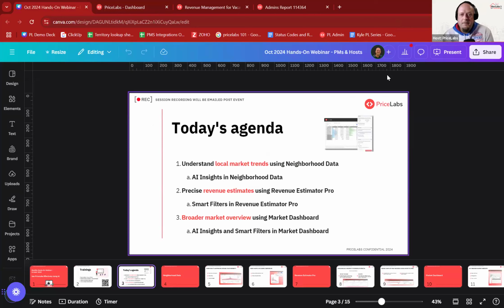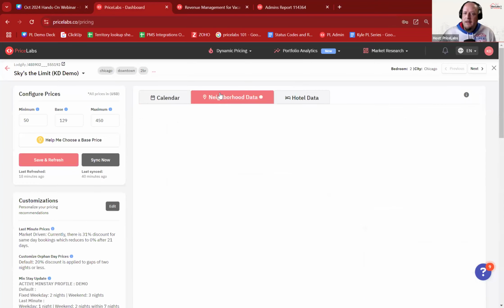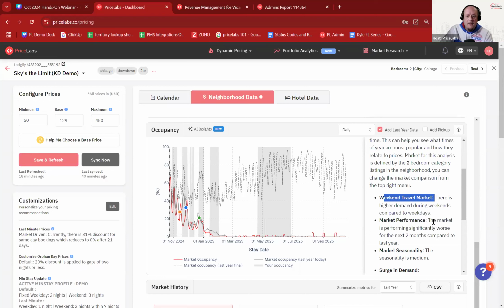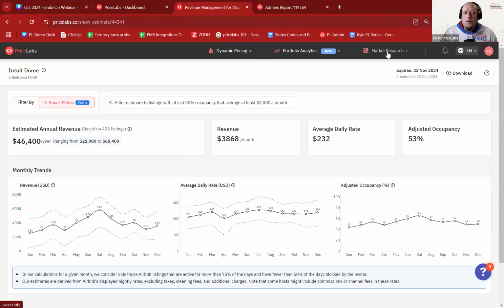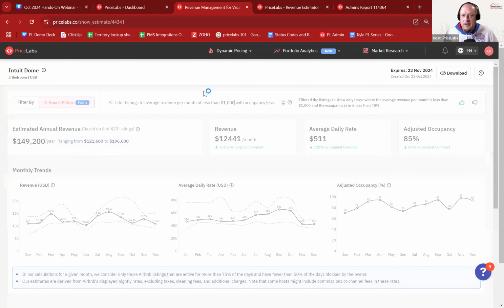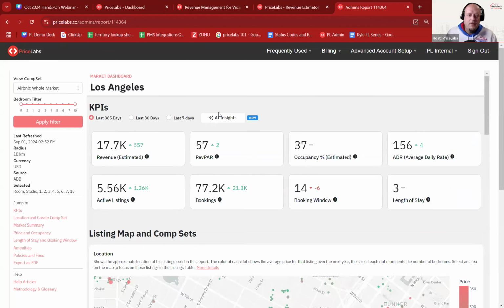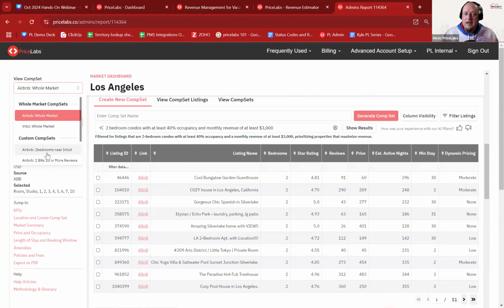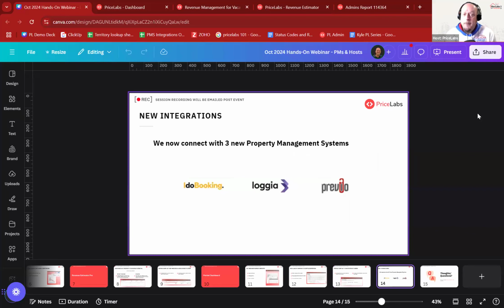Monthly Hands-On Webinar For Property Managers and Hosts: Oct 2024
Learn how to use PriceLabs more effectively using the latest AI-powered updates, in a live session led by our experts.

Easily spot trends in your local market, and share market summaries and revenue estimates with owners.

Join us, ask questions, and discover how these updates can simplify your revenue management!

Oct 23, 2024 11:00 AM Eastern Time (US and Canada)